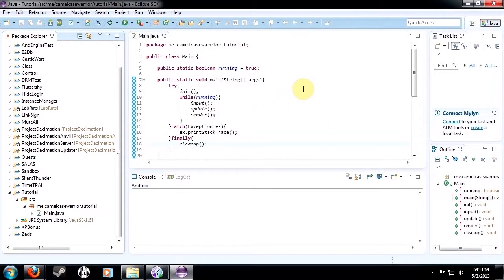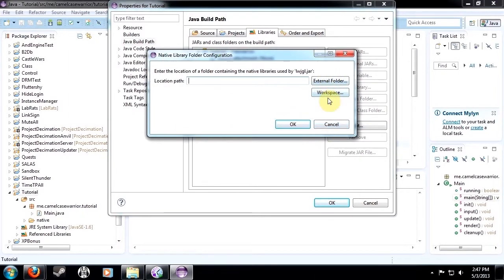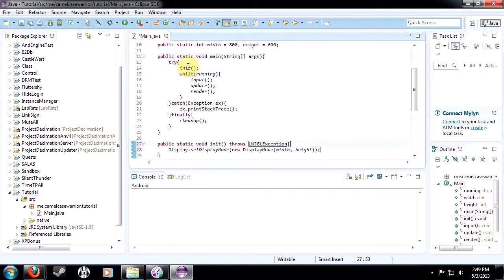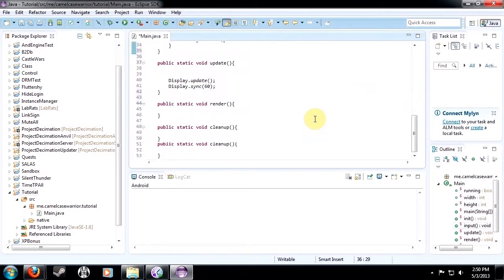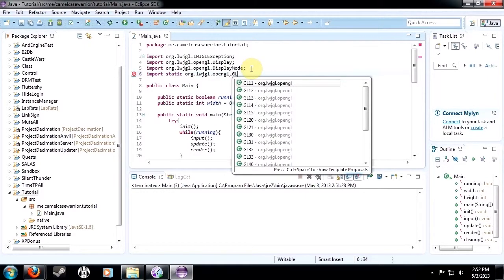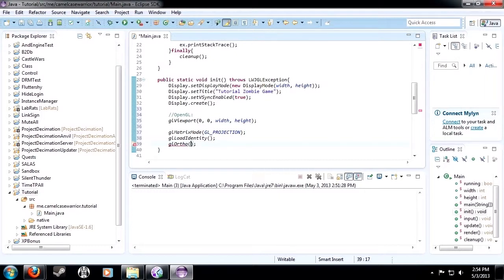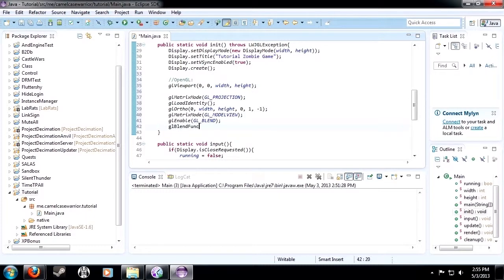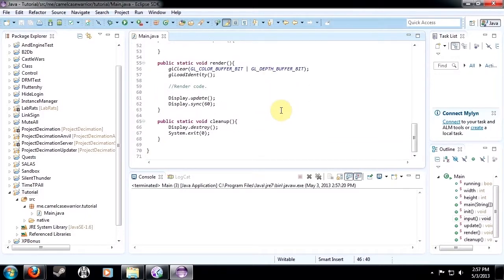Java Game Development - 2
We continue the tutorial by doing some more work in Eclipse. We add the LWJGL Library files to our project, and we prepare our OpenGL.